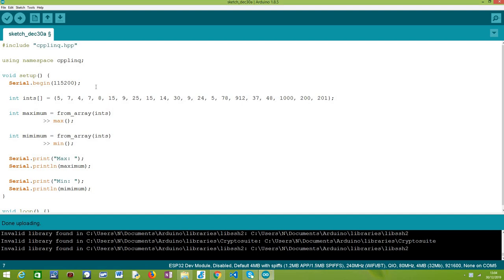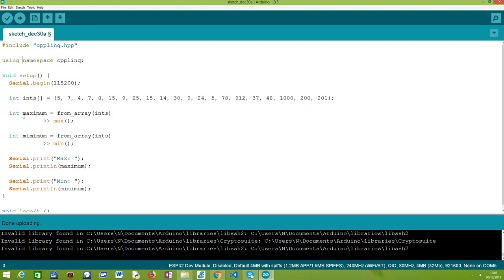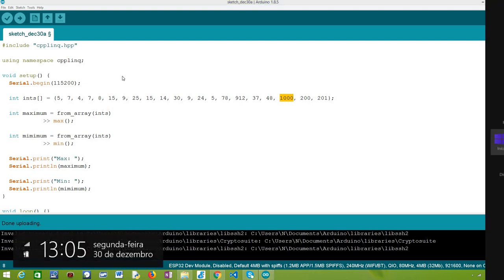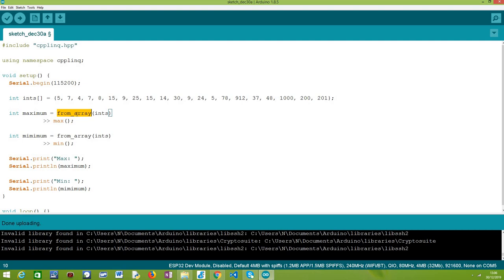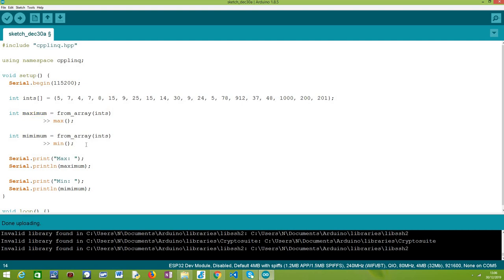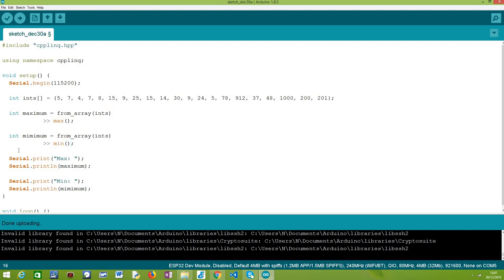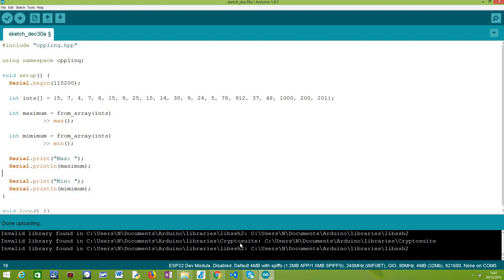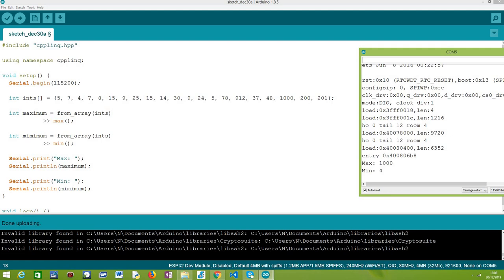ESP32 / ESP8266 cpplinq: max and min operators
In this video tutorial we are going to illustrate how to obtain the minimum and maximum values of an integer array using, respectively, the min and max operators from the cpplinq library.

We will be using an ESP32 as target board and the cpplinq library will be used as an Arduino library.

The tests shown on this video were done on a ESP32 FireBeetle board from DFRobot

Since cpplinq is a generic C++ library, the code also works on the ESP8266. Tested on a ESP8266 FireBeetle board